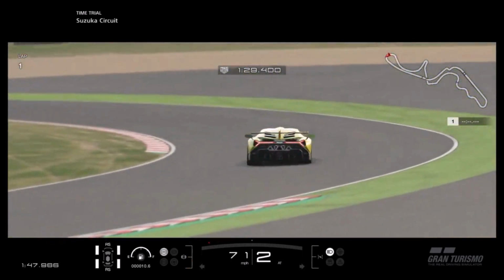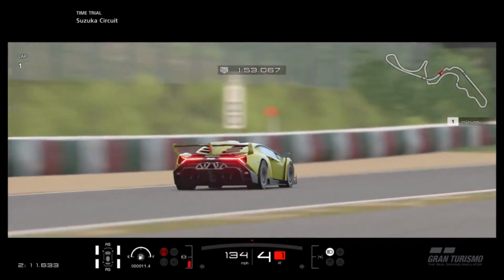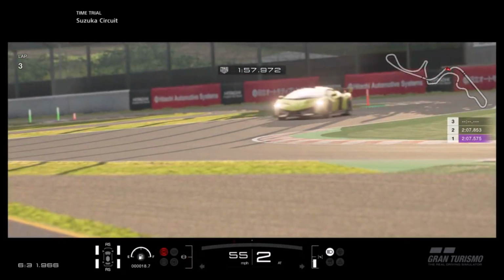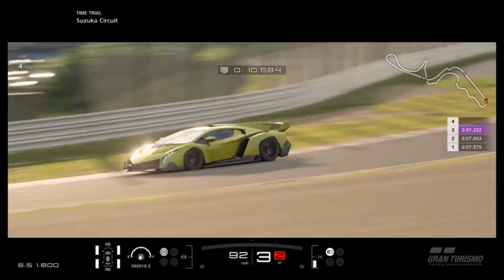GT SPORT - Lamborghini Veneno REVIEW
Episode forty five of "Ultimate Exotics", the review series wherein I will be reviewing the high end exotic cars of Gran Turismo!

This episode features the widely loved Lamborghini Veneno, a car which has striking style, but which doesn't necessarily offer great competitive ability for its incredibly steep price...

Specs :

Year : 2013
Class : N700
Motor : 6.5 litre, Naturally Aspirated
Power : 739 bhp
Torque : 532 lb/ft

Weight : 1450 kgs
P/W ratio : 510 bhp/tonne

Good stuff : A long-waited feature for the GT franchise, with striking style and good all-round ability

Not so good : Far too expensive, and brakes are fairly weak

Vine : Hammer Studios Gaming
Personal FB : mike.hamer.311
FightMe App : Hammer Studios Gaming
Google+ : Hammer Studios Gaming
PSN : CORRUPTED_DISC
XBL : CORRUPTED DISC
GTPlanet : CORRUPTEDDISC